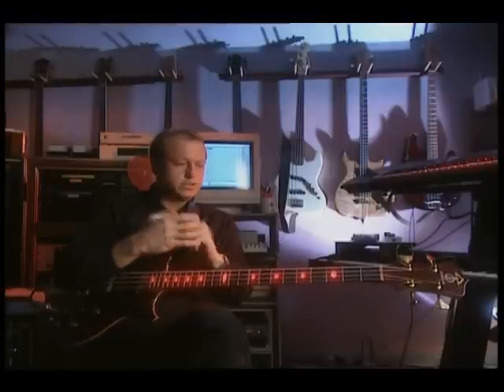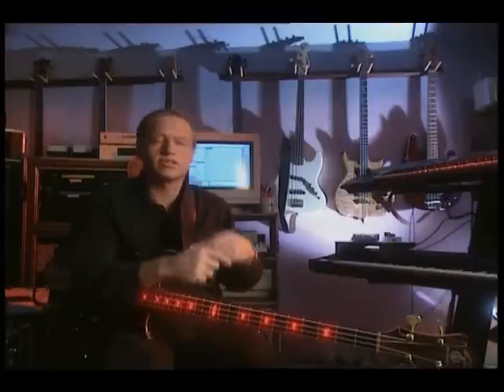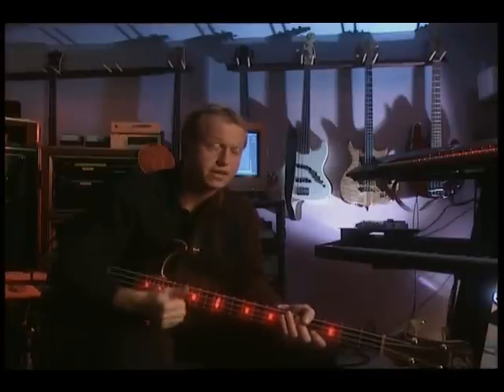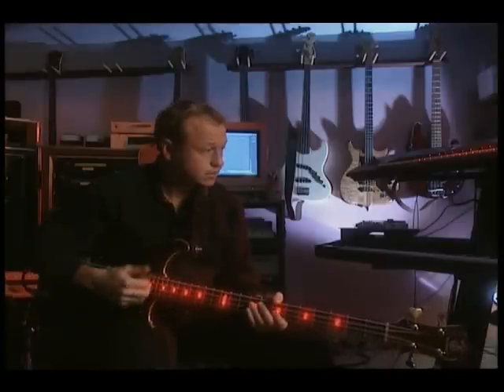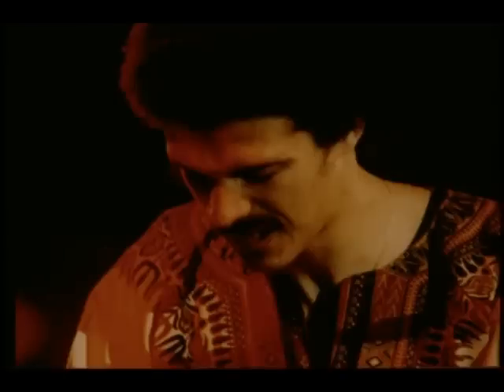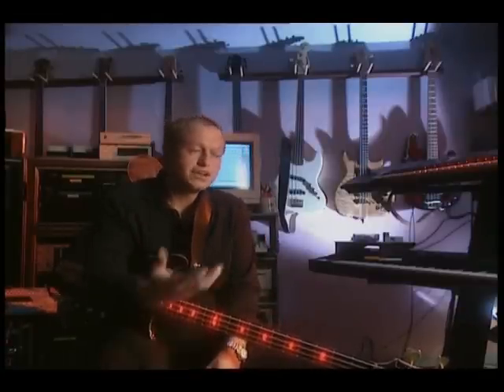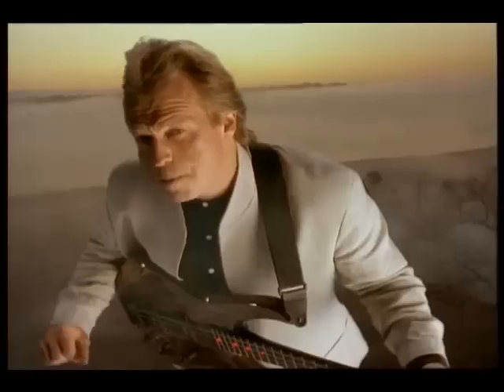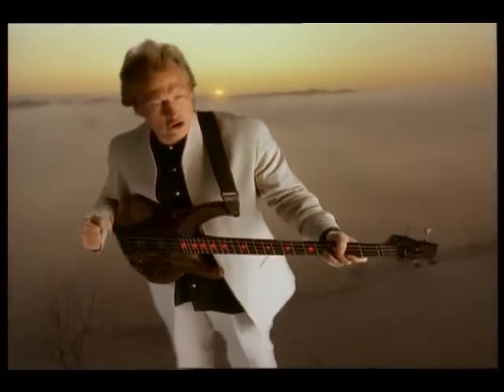The Pier Interview Pt2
Taken from the Meridian TV documentary serires "The Pier" and first broadcast in the 1996, this programme titled "King of the Isle" features interviews with Mark King, Mike Lindup & Gary Husband talking about the formation of Level 42, the first hits, the music, bass playing techniques and style.
Directed by Damon Thomas.